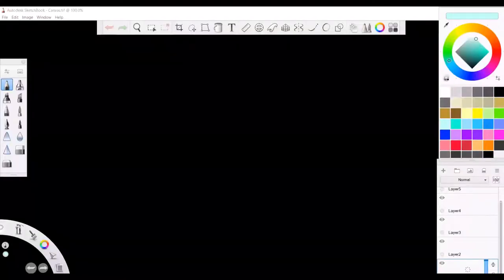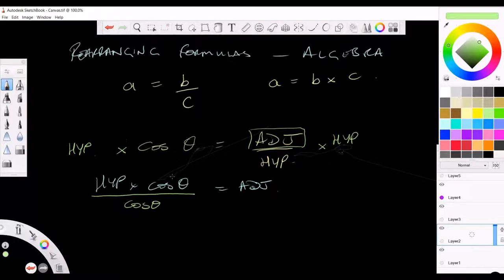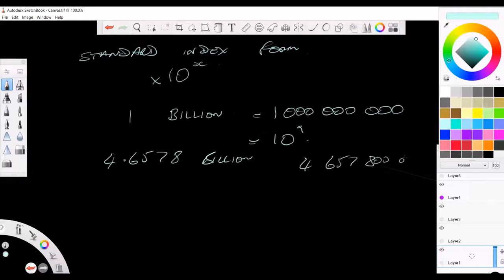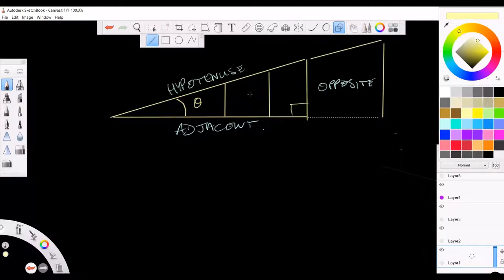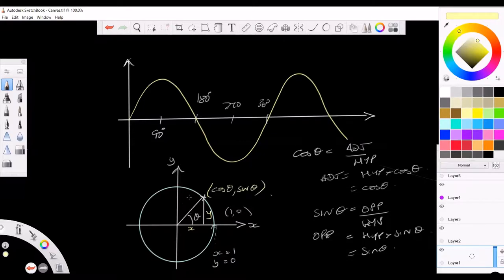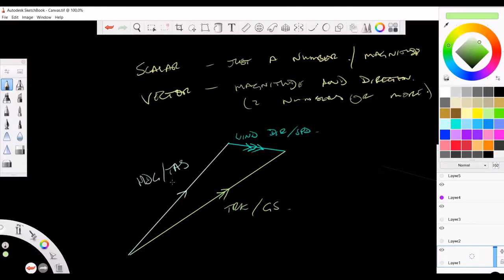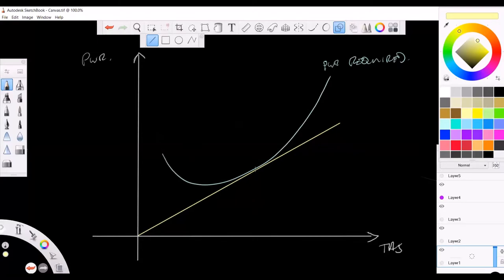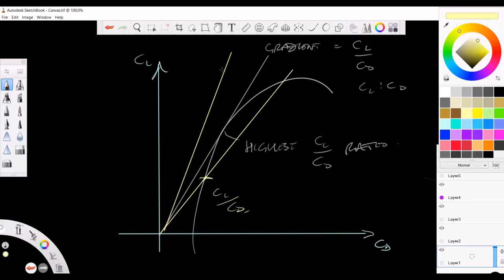Maths for ATPL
Maths lesson for EASA ATPL and CPL students covering basic algebra (rearranging simple formulas), basic trigonometry, vectors and ratios and their use in graphs (tangent).